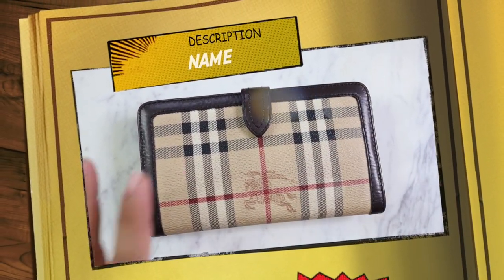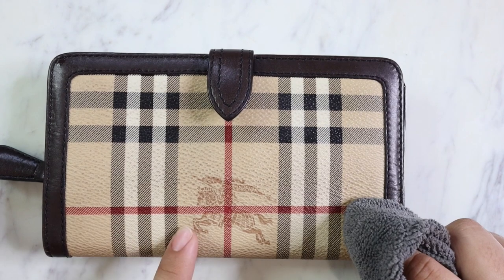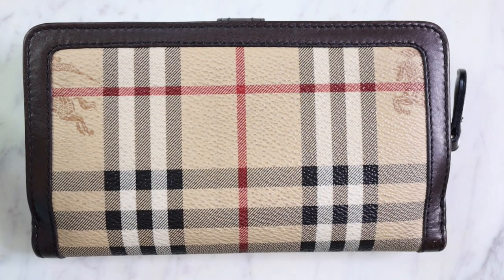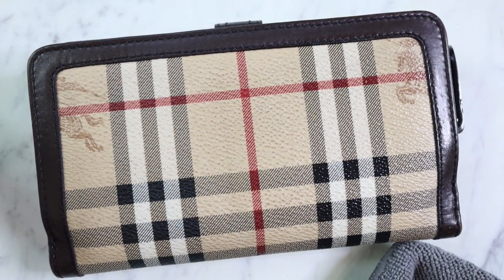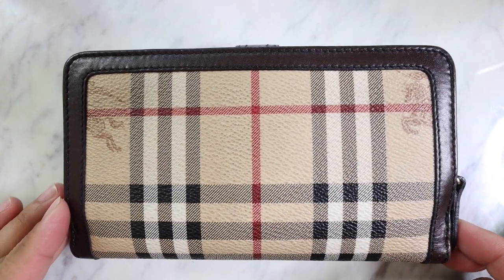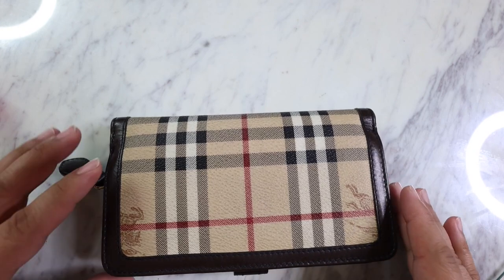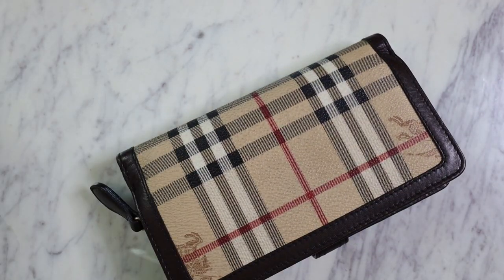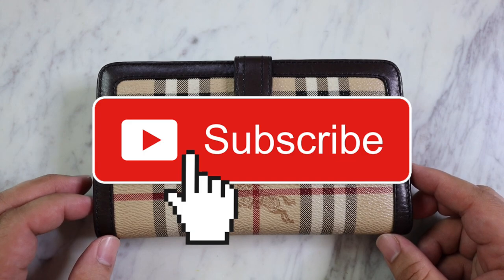HOW TO REMOVE COLOR TRANSFER ON COATED CANVAS - FT. $10 THRIFTED BURBERRY WALLET | ITSHADRIAN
This video is about HOW TO REMOVE COLOR TRANSFER ON COATED CANVAS - FT. $10 THRIFTED BURBERRY WALLET

Depop: itshadrian
Poshmark: itshadrian
Mercari : itshadrian